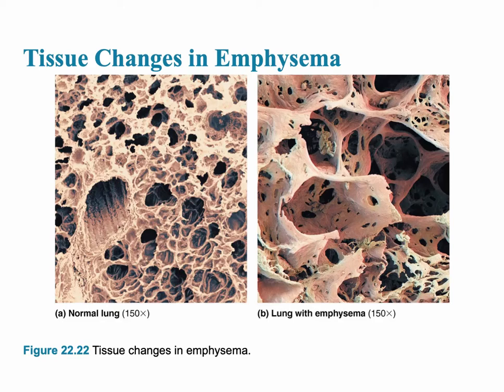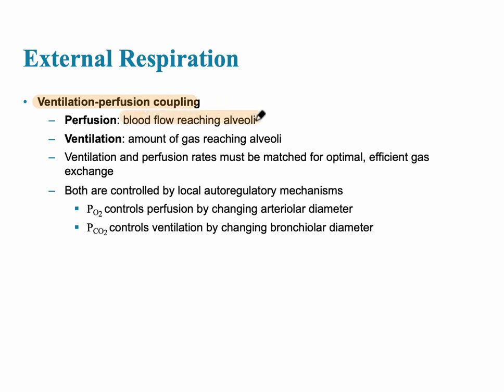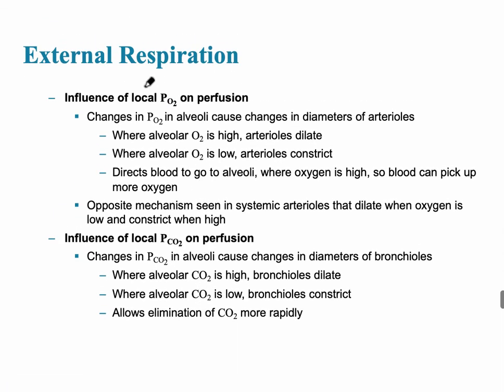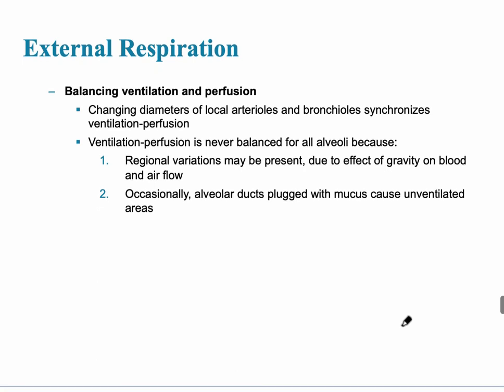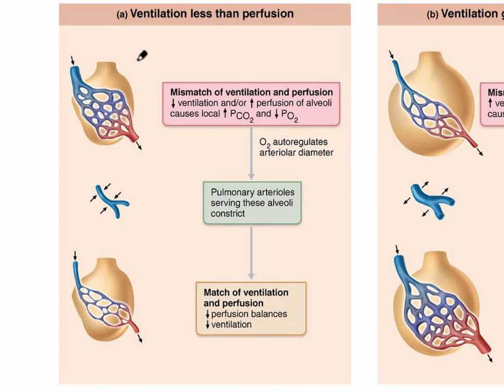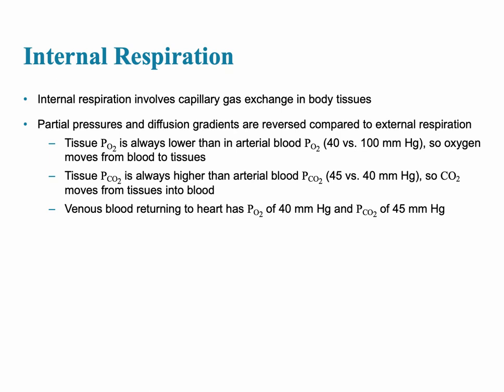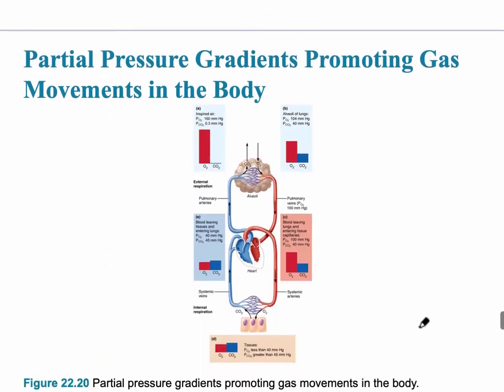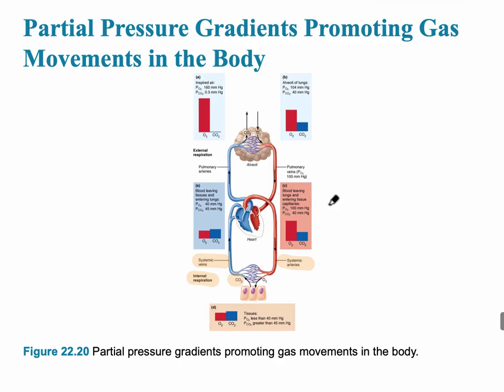Respiratory System Video 9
Video 9: Tissue Changes in Emphysema, External Respiration, Ventilation-Perfusion Coupling